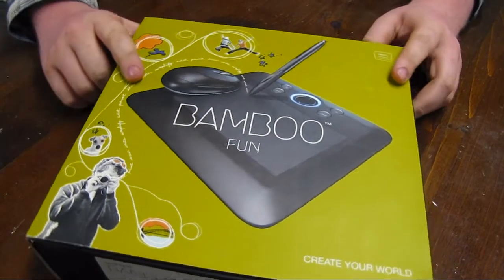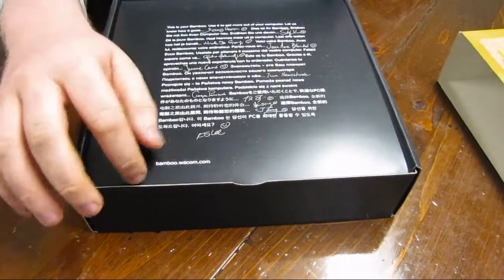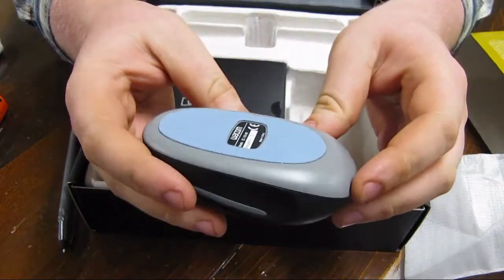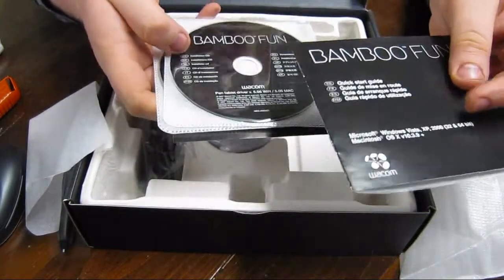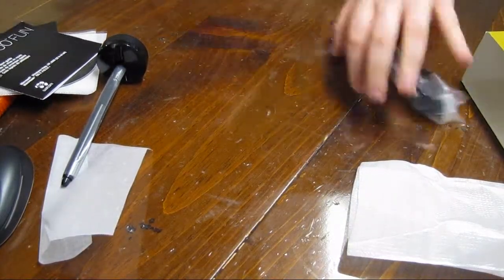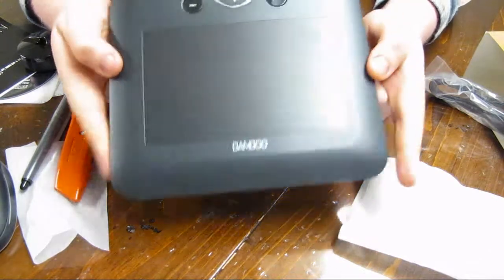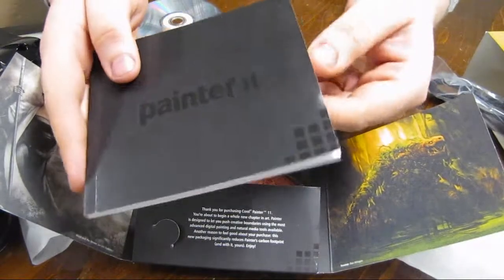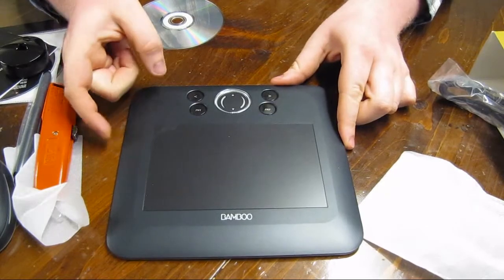Wacom Fun Bamboo Tablet and Corel Painter 11 Unboxing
Here is my first unboxing video. Hope you enjoy it. Please visit my Deviant art page to see all my other works of art.